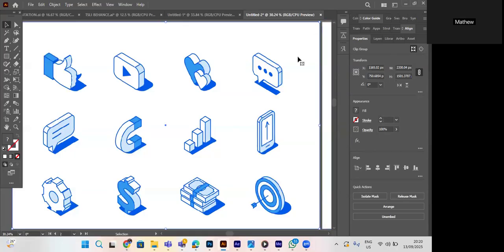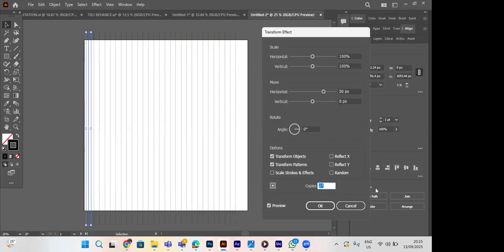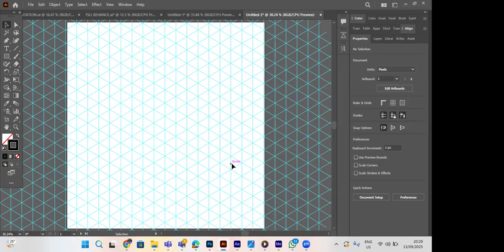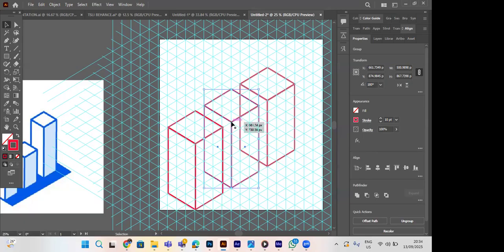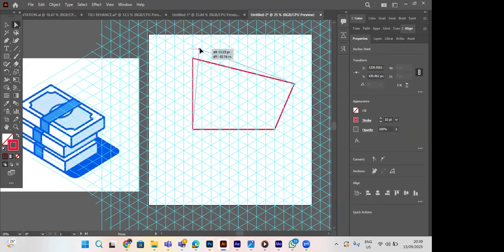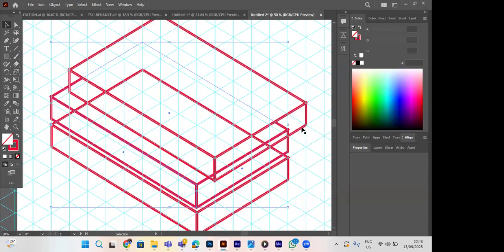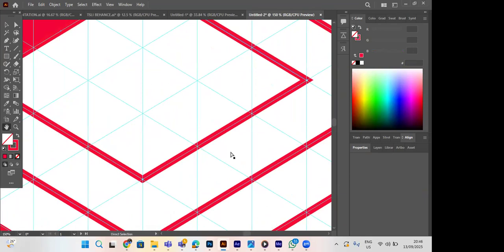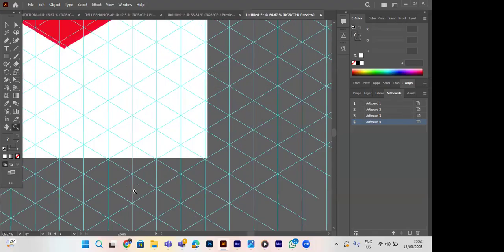Design Dive : Weekly Community Call | 13th September, 2025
We started a exploring isometric Icon design and this session was taken by Mathew Oyeniyi